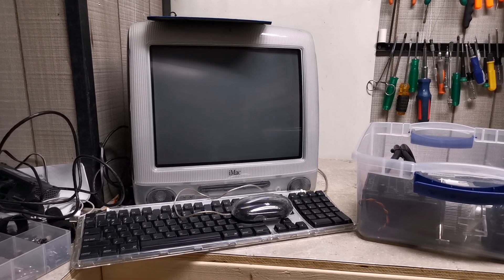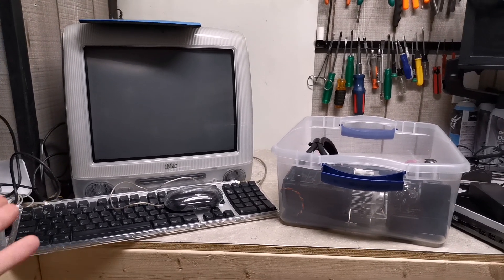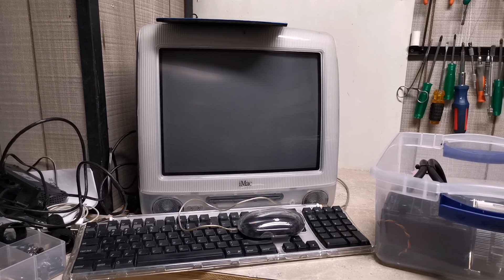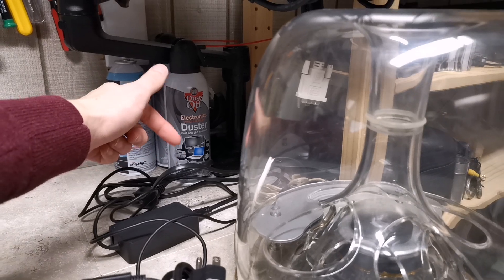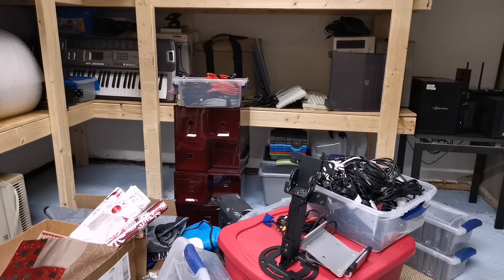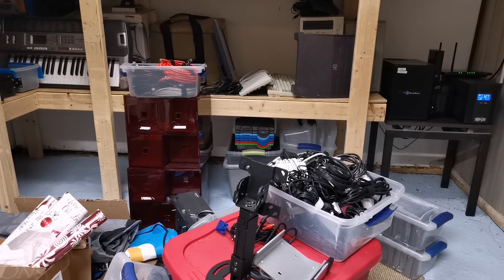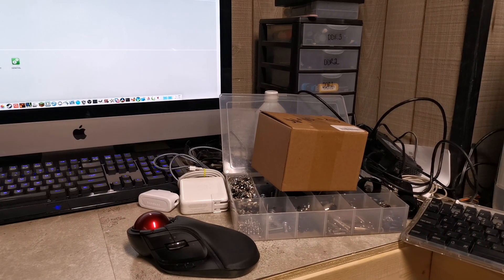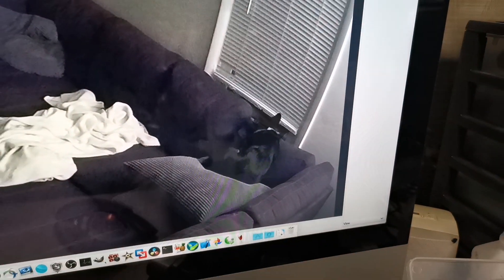Tech Vlog - November 28th, 2019 - General Update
Just a general update video about what's going on around here. Looking for some iMac stuff, selling old stuff, and getting ready for the holiday season.